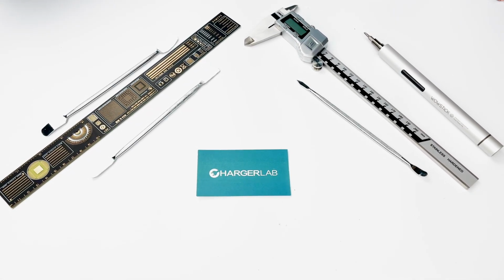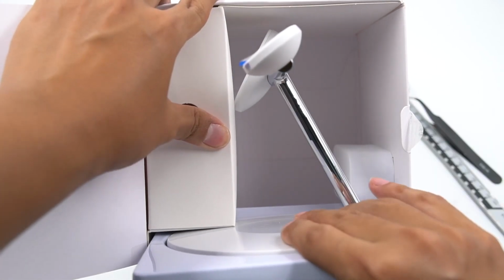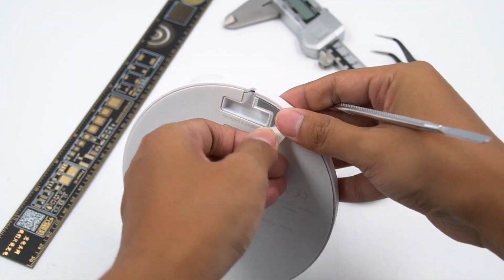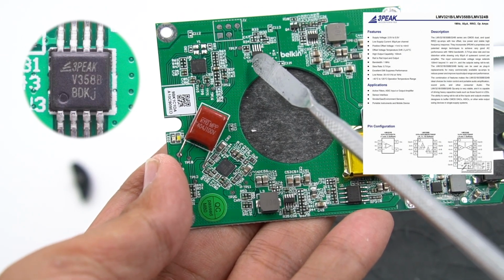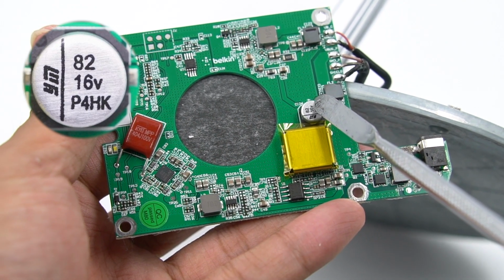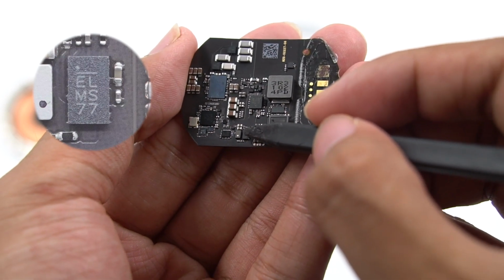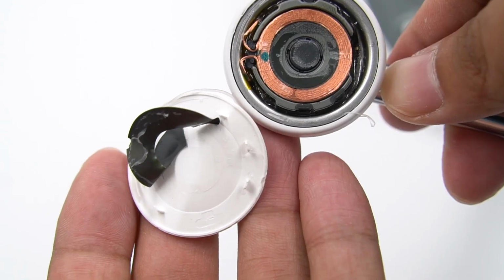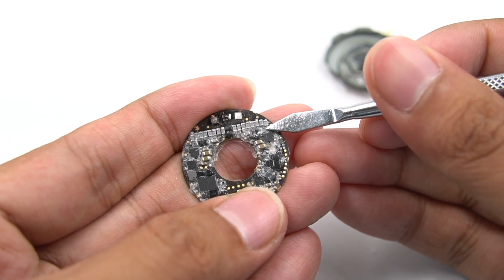Teardown of Belkin BOOST CHARGE PRO 3-in-1 Wireless Charger with MagSafe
If you wanna buy the tester of POWER-Z, you can visit our Amazon store:

Yesterday, we released the teardown of apple MagSafe battery pack, which is very popular.
We do appreciate that.
So, today, we gonna bring another teardown to all of you.
Which is a star product from Belkin.
Belkin BOOST CHARGE PRO 3-in-1 wireless charger with MagSafe.
This product has passed Apple’s MFM (Made for MagSafe) certification.
But the most important is, you can fast wireless charge your iPhone12 up to 15W.
Cause there are not many chargers that can achieve 15W wireless fast charging for iPhone, except apple’s own.
Price will be $139.95.
So, let’s look at why it sells that high price.

0:00 Start
1:05 Unboxing
2:06 Teardown - Start
2:26 Teardown - Base
4:33 Teardown - iPhone Part
6:30 Teardown - Apple Watch Part